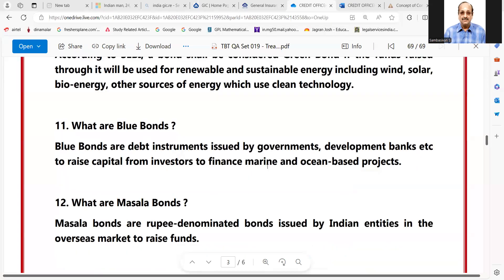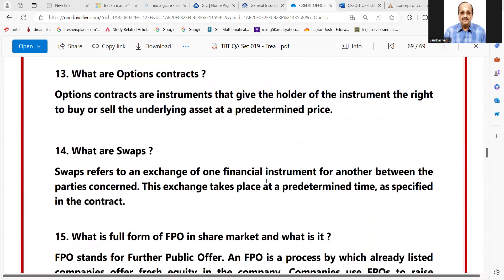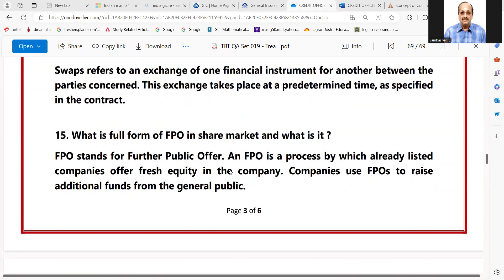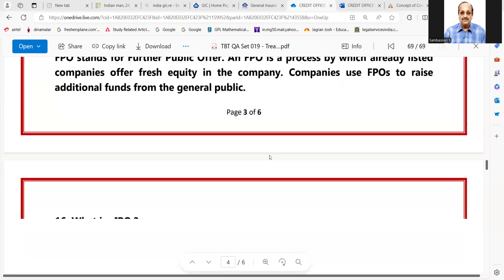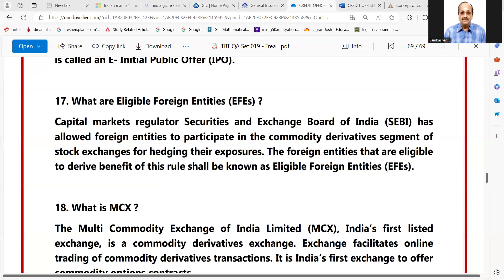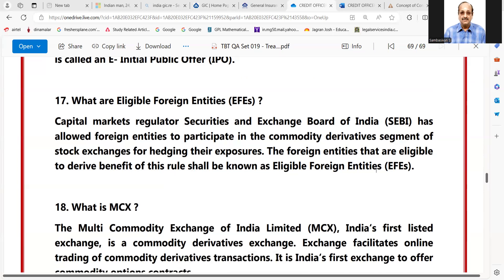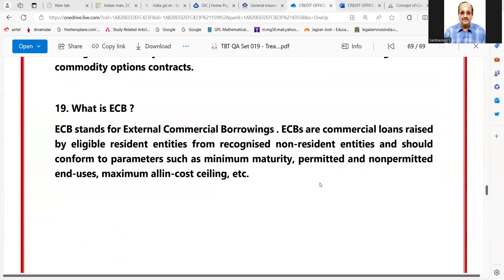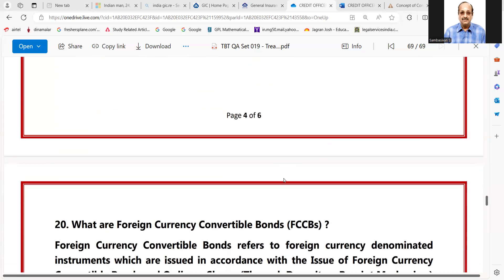PNB UBI CREDIT OFF/MGR --FCCBs - pl gpay rs.,503/602 to 9003037557 wapp fill google form